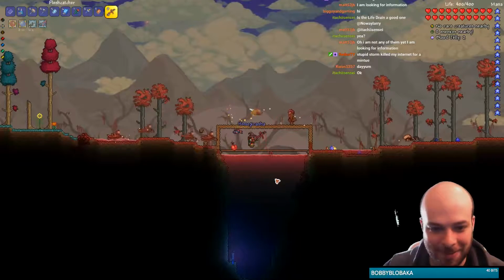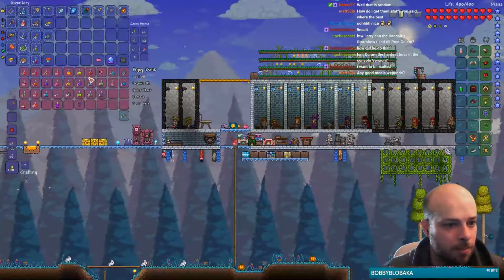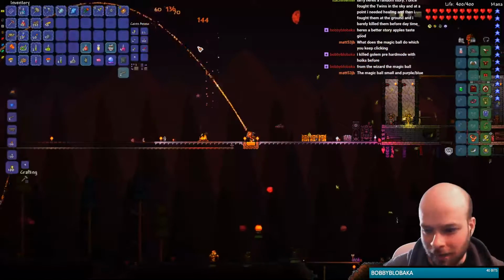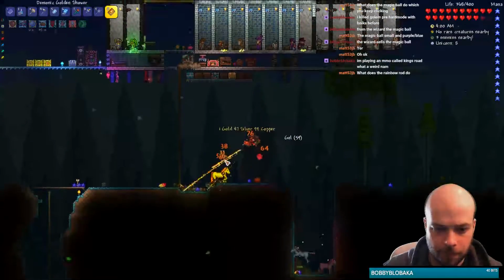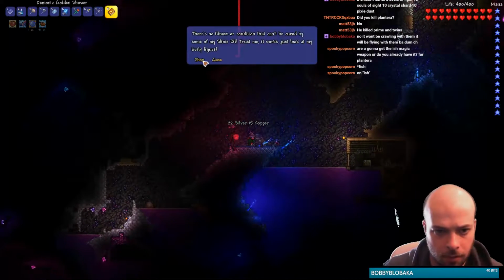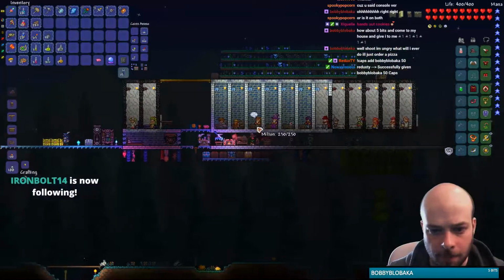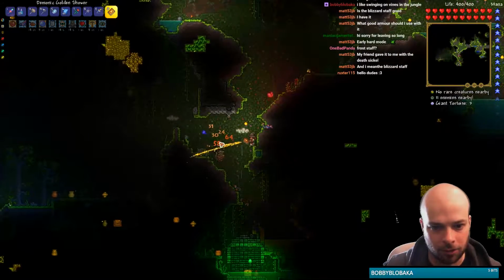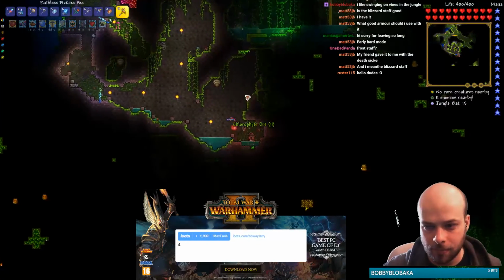Terraria Expert/HC Mage (Season 2) Ep 13 "Double Vision"